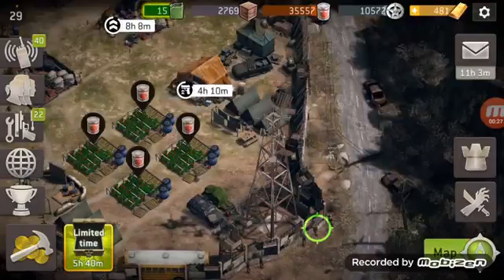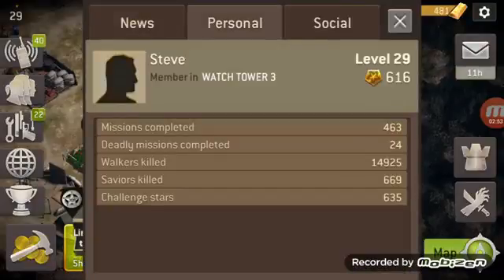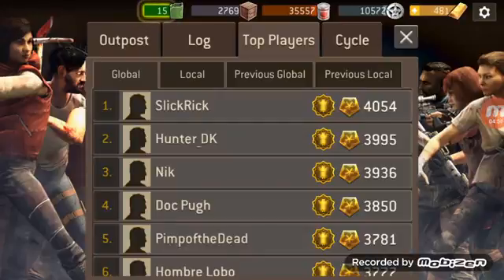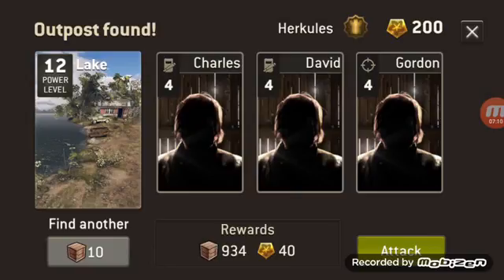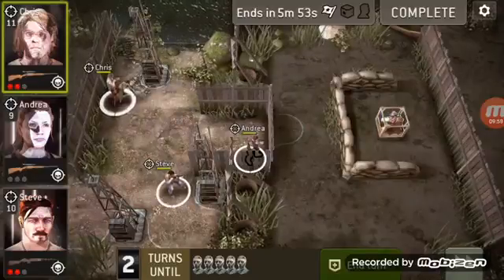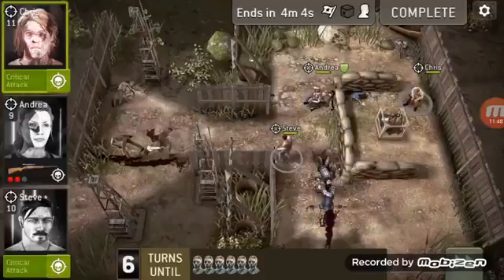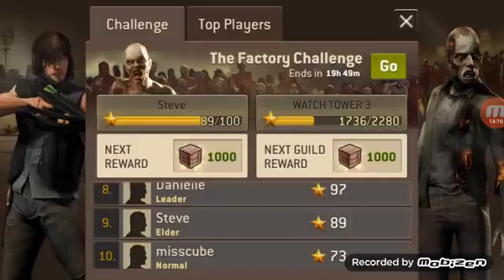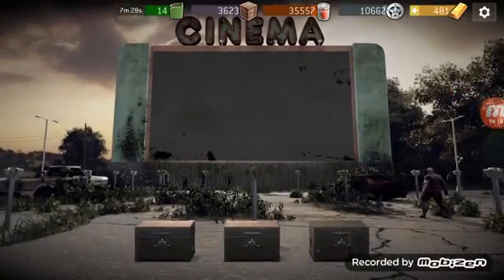Walking Dead No Man's Land - Guide Part 3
Part 3 of 5 of The Walking Dead No Man's Land Guide.